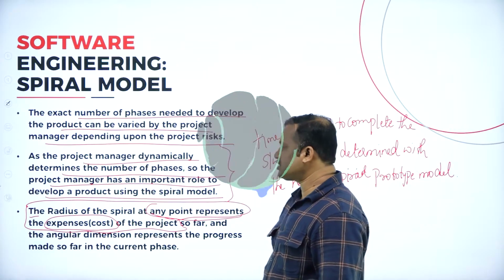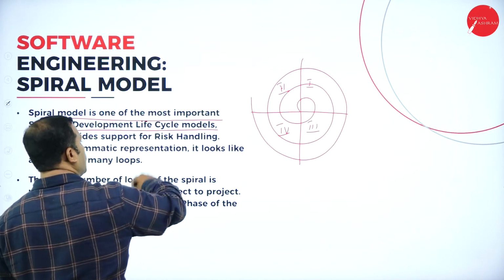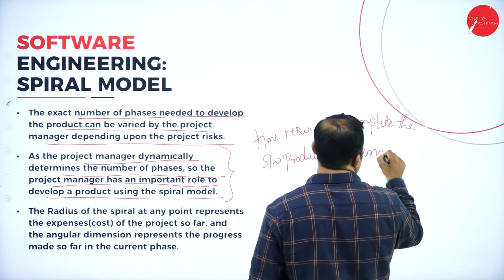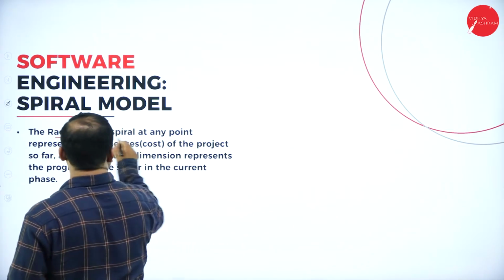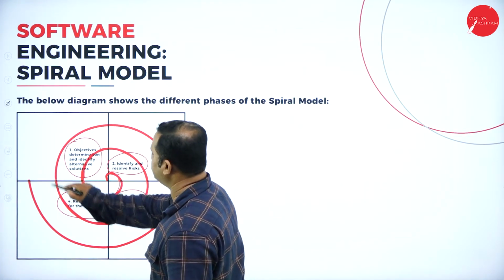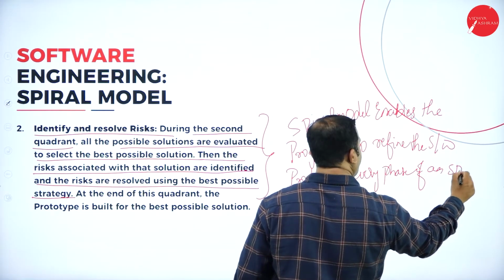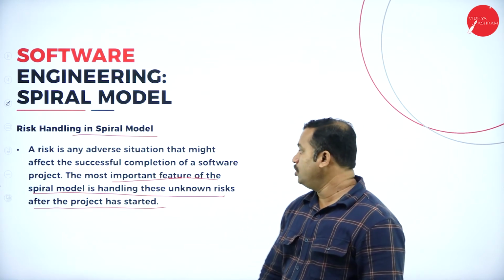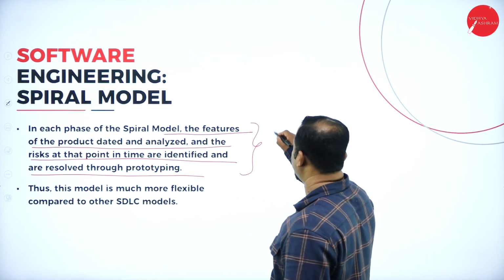DAY 18 | SOFTWARE ENGINEERING | VI SEM | B.C.A | SOFTWARE ENGINEERING : SPIRAL MODEL | L10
Course : B.C.A
Semester : VI SEM
Subject : SOFTWARE ENGINEERING
Chapter Name : SOFTWARE ENGINEERING : SPIRAL MODEL
Lecture : 10